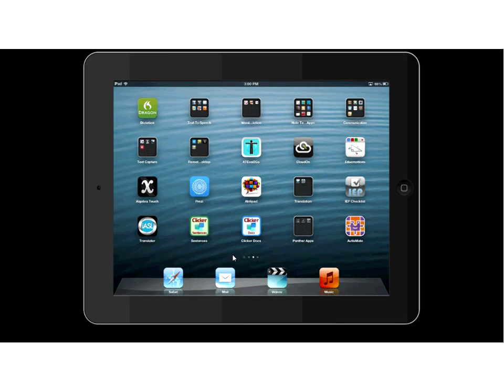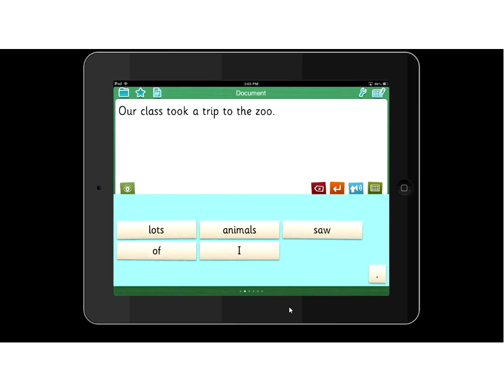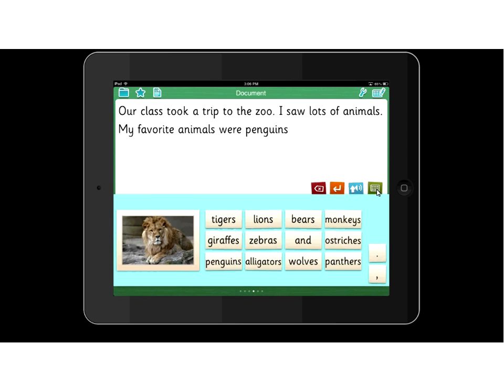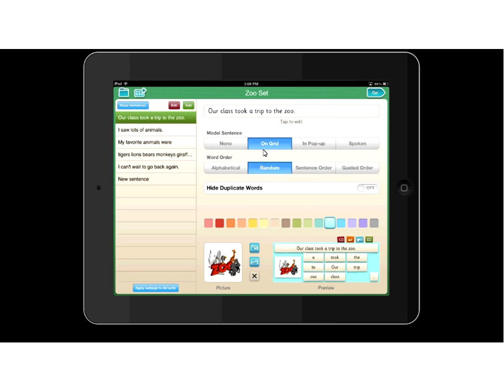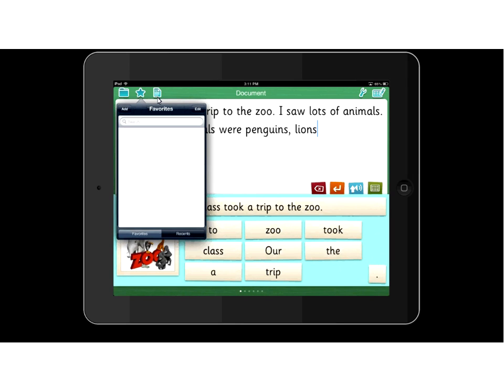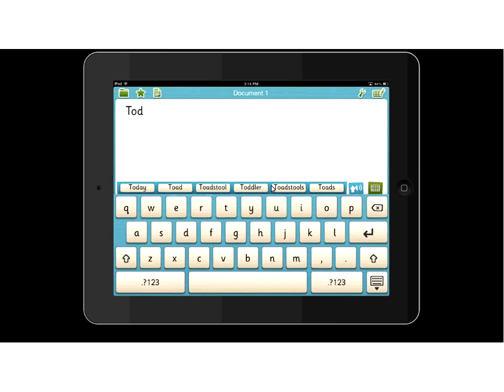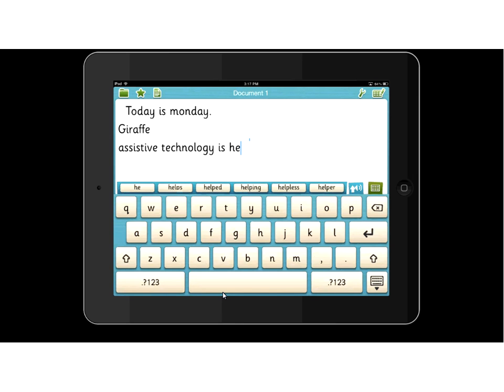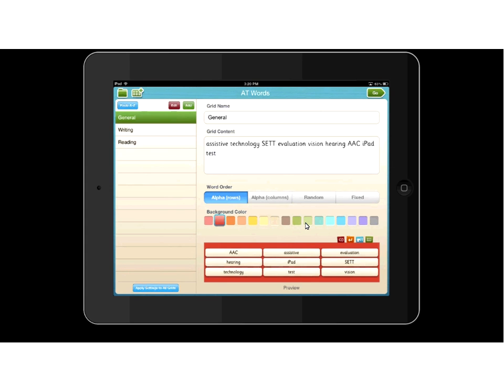App Review 15: Clicker Docs and Sentences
This video is recorded from an online webinar that took place on March 5, 2013 on the usability of Clicker Docs and Clicker Sentences as Assistive Technology for students in the classroom.